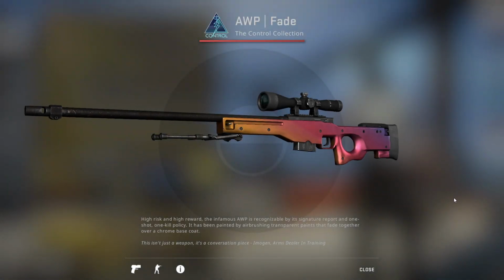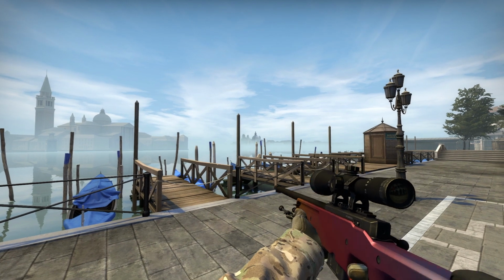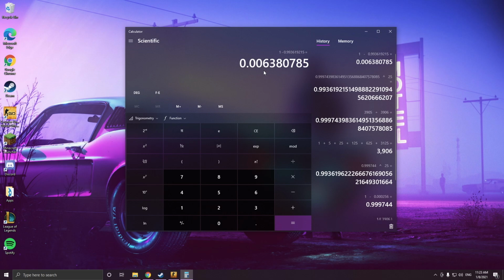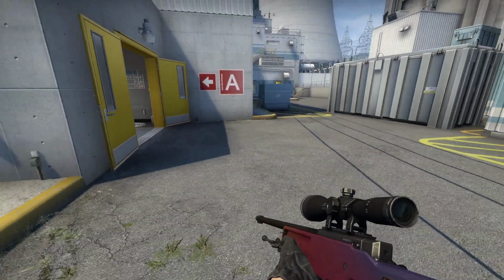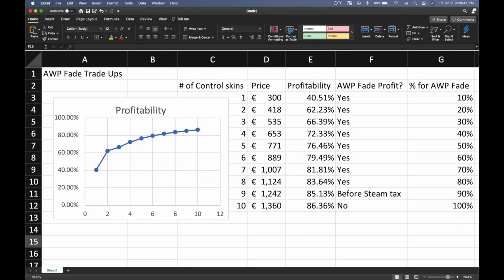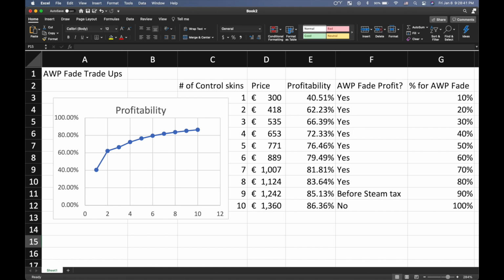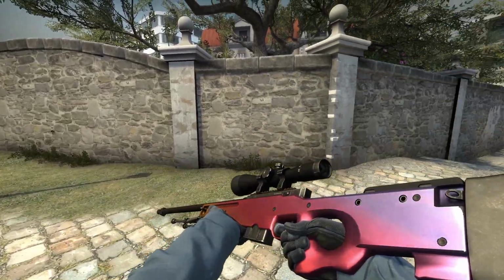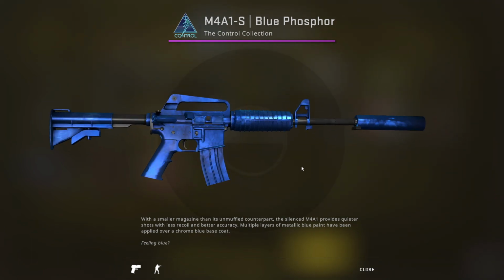How To Get The AWP Fade!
Hey!
In this video I'm going over the three main ways to get your hands on the AWP Fade: opening collections, trade ups, and simply buying it. Hope you enjoy and learn something new!

Use TradeUpSpy to calculate your chances in your next trade up! Here is my link: